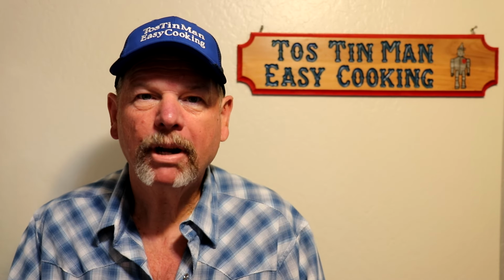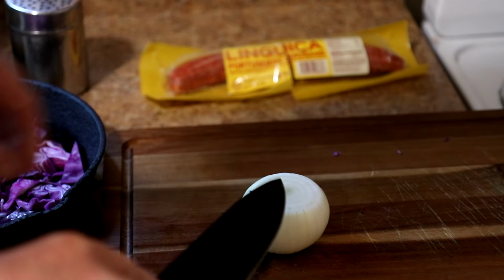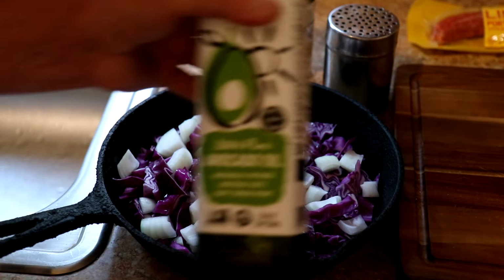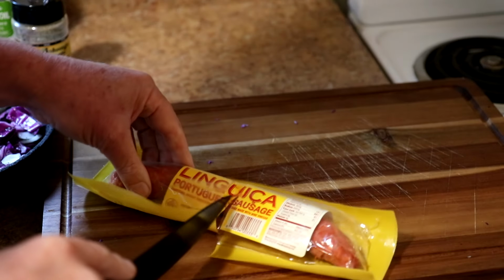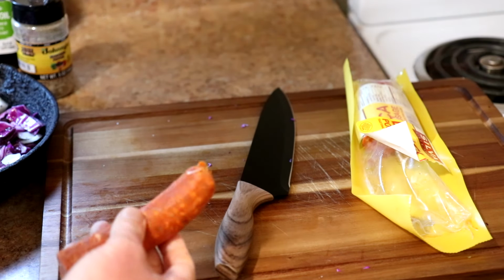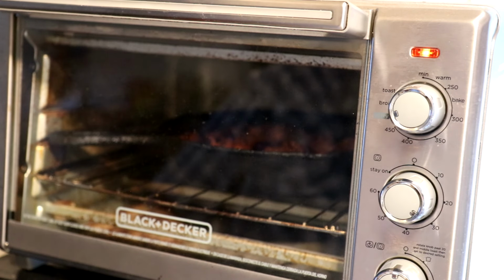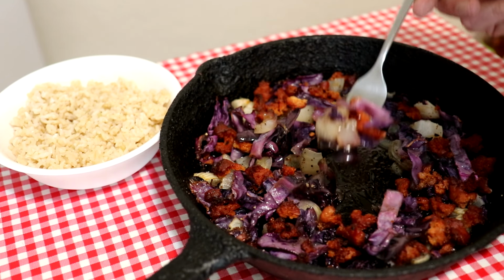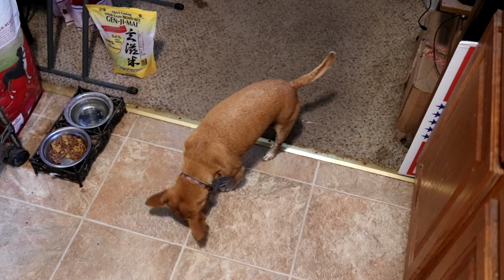Baked Cabbage with Sausage and Onion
In this easy cooking recipe, I cook some cabbage with sausage and onions, in a cast iron skillet, in my toaster oven. The ingredients I used in my baked cabbage recipe are red or purple cabbage, a sweet onion, and some Portuguese Linguica sausage. I seasoned the cabbage with Avocado oil, kosher salt, and Johnny's Seasoned Pepper. Then cooked it on the Air Fry setting(425 degrees F) for 25 minutes.